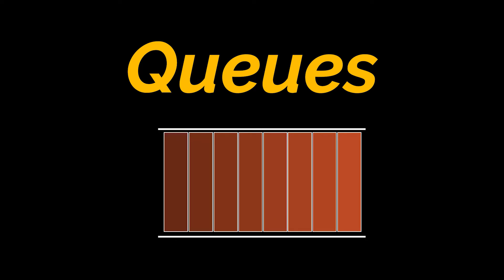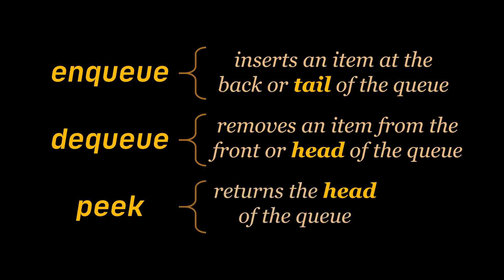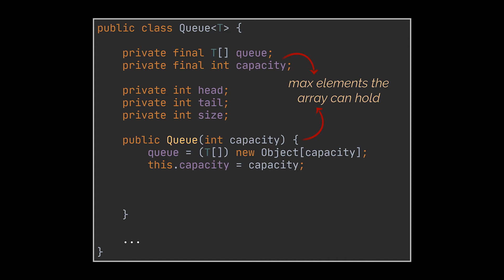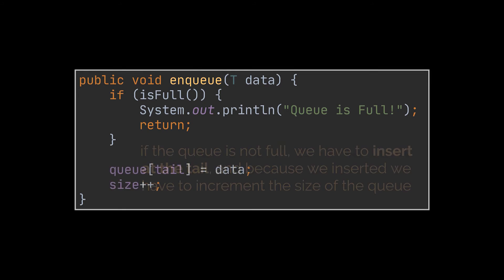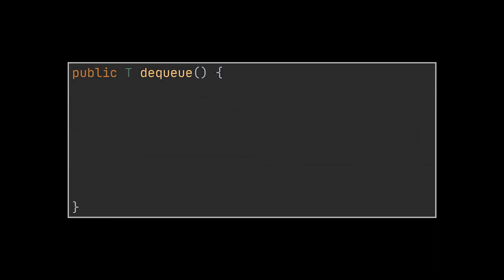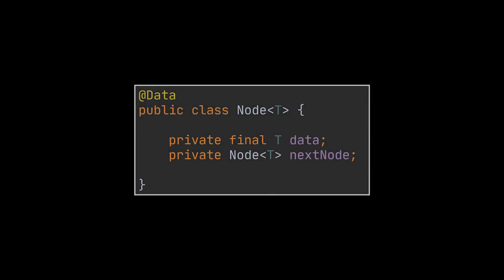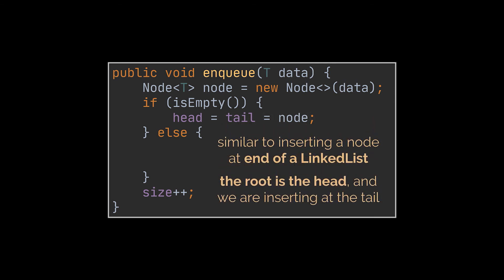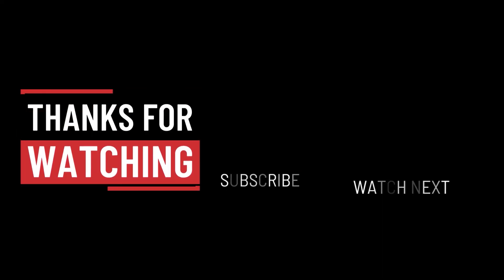Queues Explained and Implemented with Arrays and LinkedLists in Java | Data Structures | Geekific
In this video we explain what a Queue is, then we discuss what are the different operations offered by Queues. And finally, we implement these operations using both Arrays and LinkedLists.

Timestamps:
 00:00 Introduction
 00:29 What is a Queue?
 01:42 Queue Operations
 03:02 Array Implementation of Queues
 08:33 LinkedList Implementation of Queues
 11:51 Thanks for Watching!